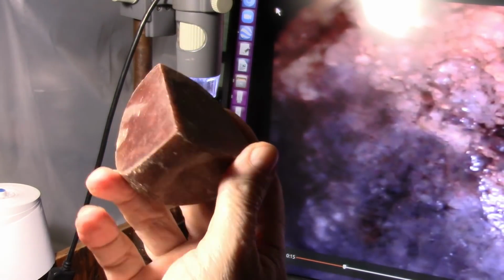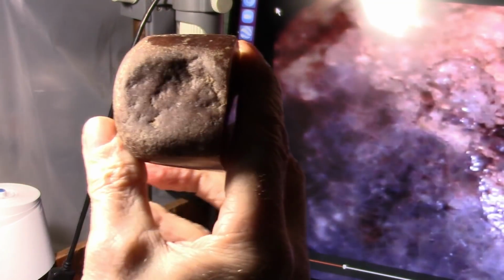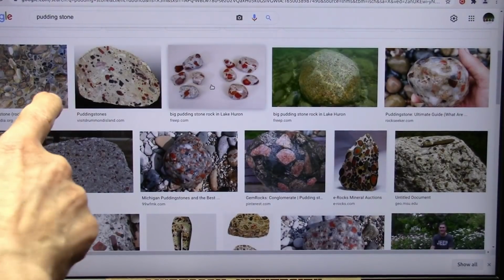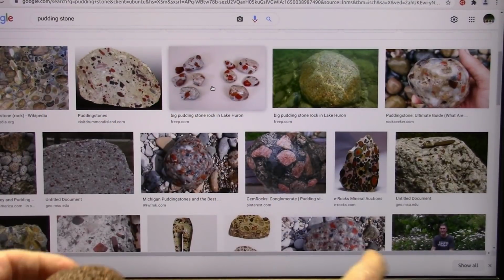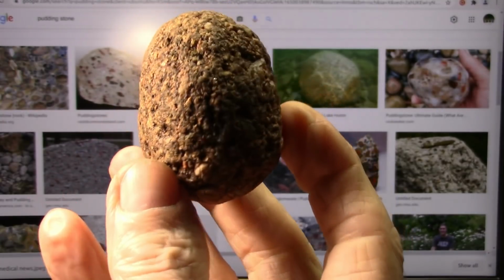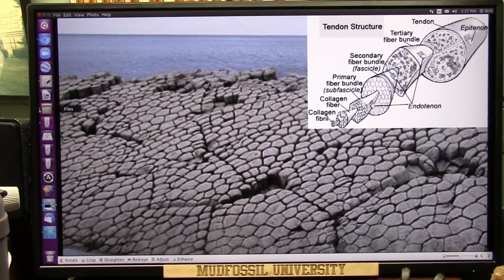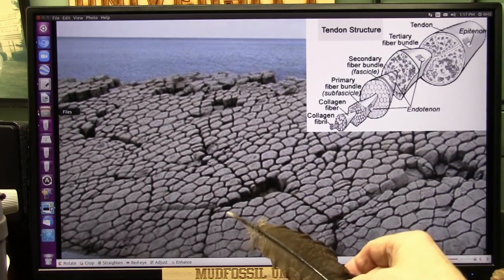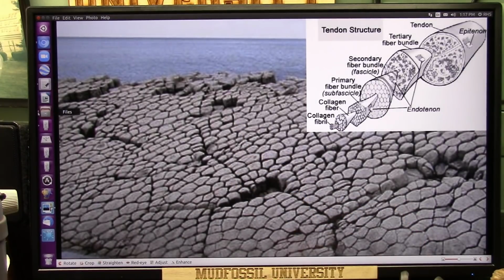The Mysterious Rocky Sources of Blood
In 2015 a few rocks were found that are anatomically exact as body parts and appeard to be bleeding. I had them tested for DNA and it was dense and "Excellent Qualty" and 2 were from Giant humans.
The new study of Mudfossils changes a lot of Geology and even our understanding of rocks themselves because many are Biological but Geological and Bleed.
I have named my new field of study "Bigology".